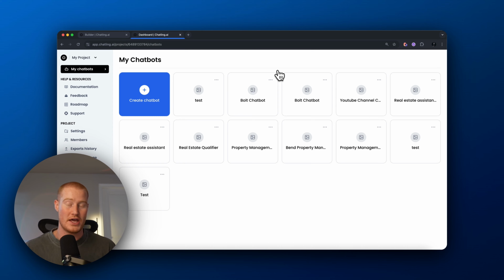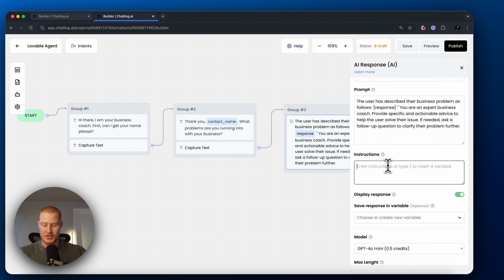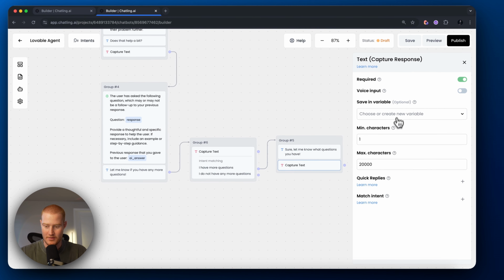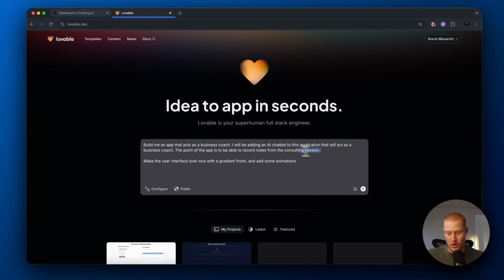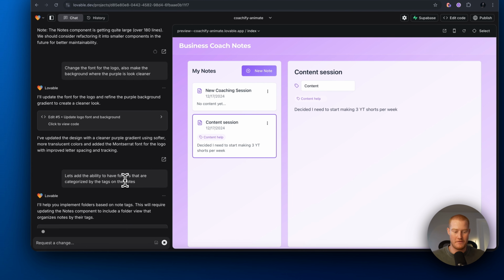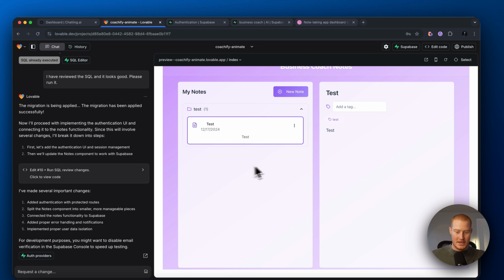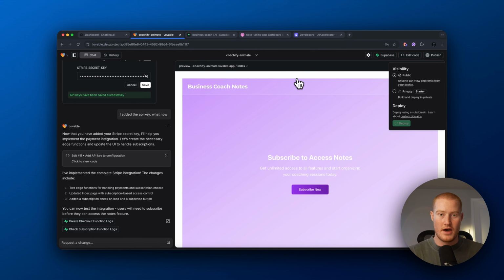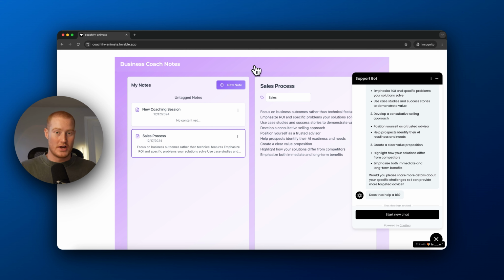Build THIS AI SaaS with Lovable AI (Idea to App in Minutes)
In this video I build an AI business coach SaaS using Lovable AI. I have no coding experience and build a fully functioning application that integrates with Stripe payments in under 20 minutes.